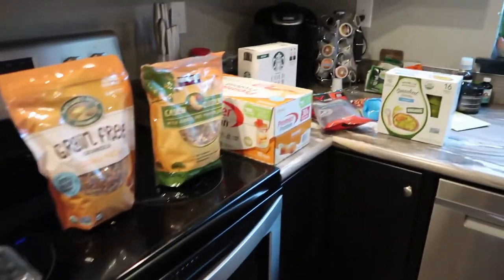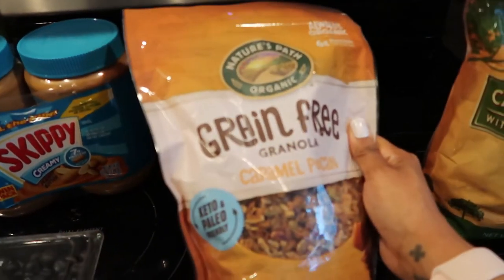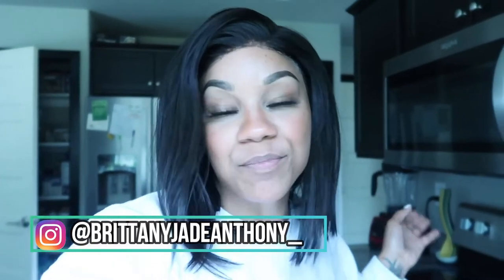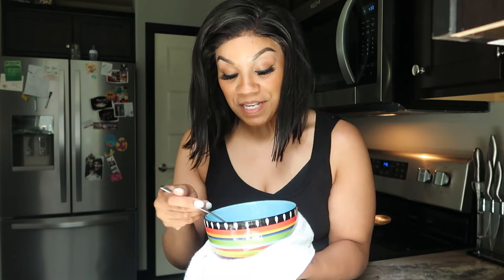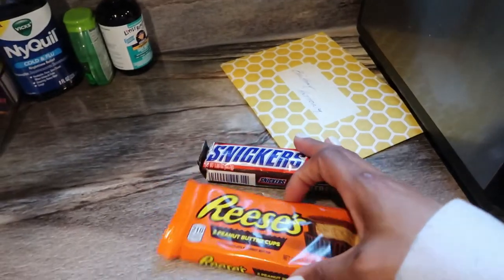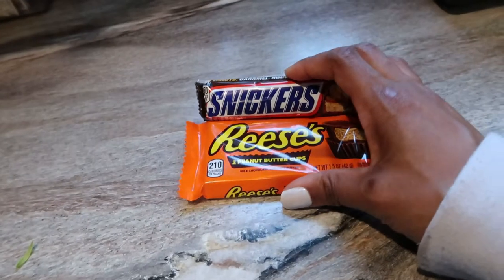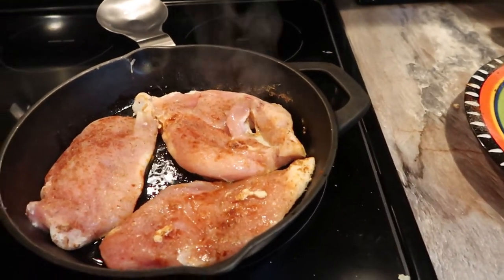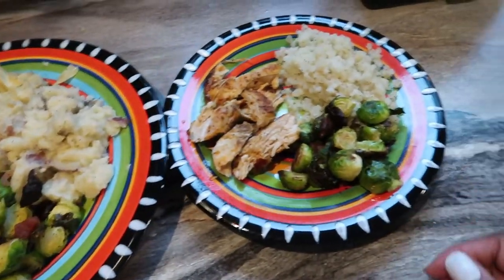LOW CARB COSTCO HAUL| FULL DAY OF EATING KETO| QUICK + EASY LOW CARB FAMILY MEALS